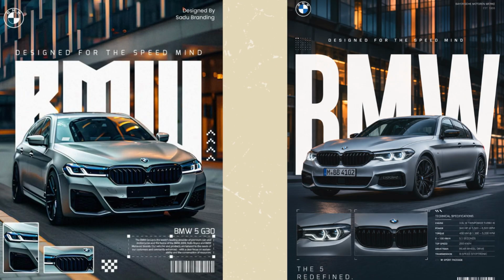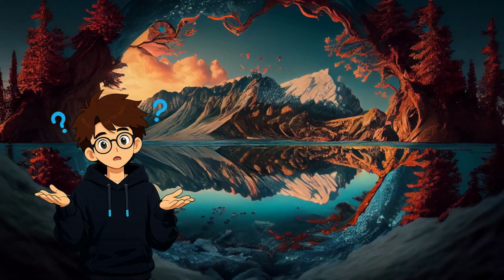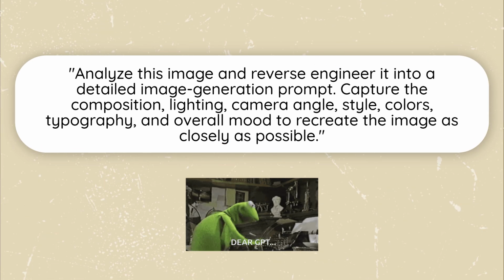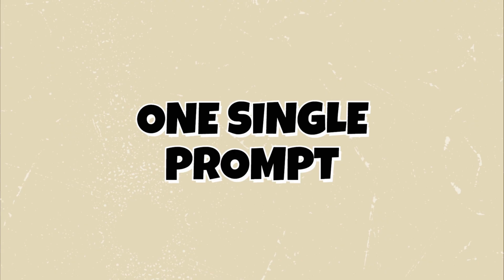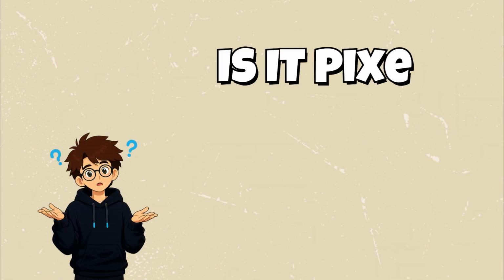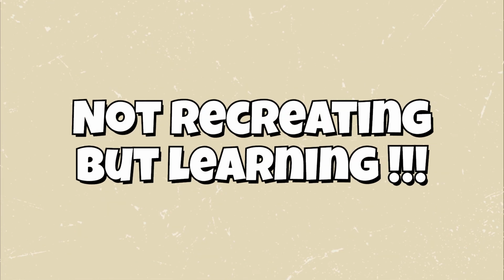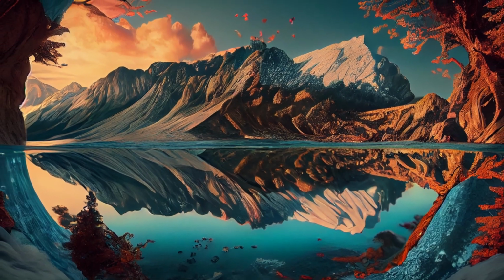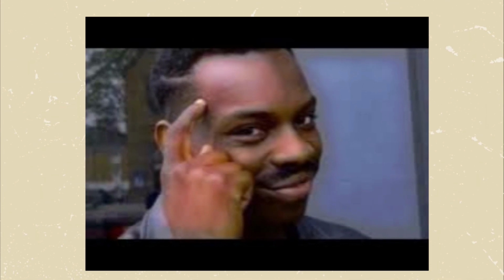This SINGLE Prompt can Recreate ANY Image within MINUTES!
In this video, I show you a simple reverse-engineering workflow that lets ChatGPT analyze any image, generate the prompt behind it, and recreate something remarkably similar in seconds.

We'll learn:
• How to reverse engineer image prompts with ChatGPT
• How to recreate professional advertisements using AI
• How ChatGPT interprets lighting, composition, typography, and design
• Why this is one of the fastest ways to improve your prompting skills

Prompt Used:
"Analyze this image and reverse engineer it into a detailed image-generation prompt. Capture the composition, lighting, camera angle, style, colors, typography, and overall mood to recreate the image as closely as possible."